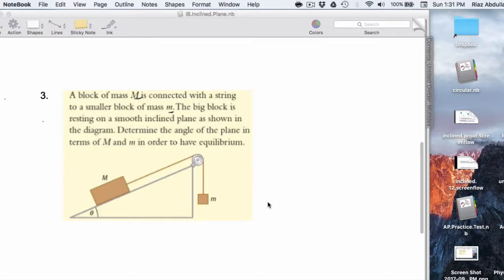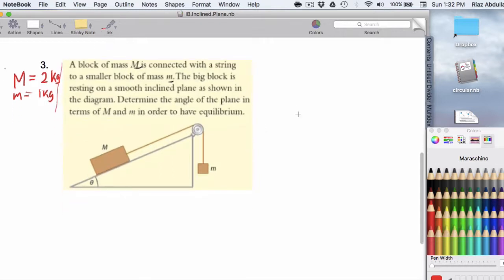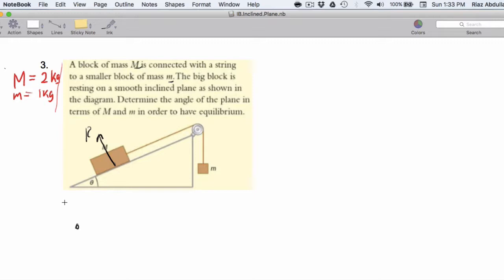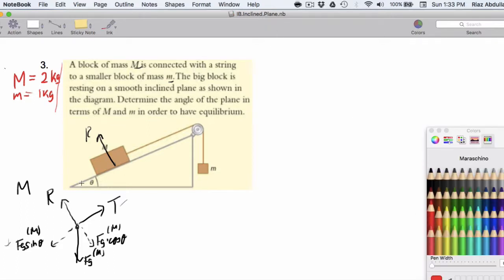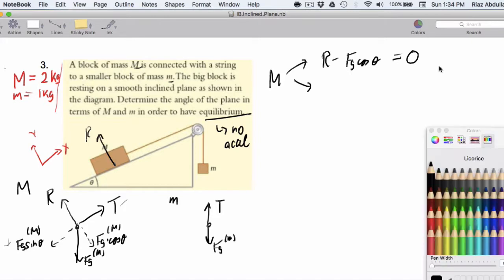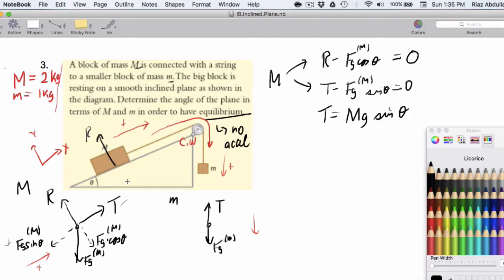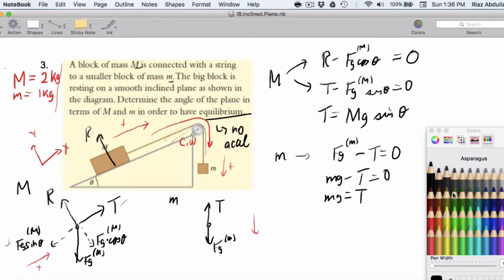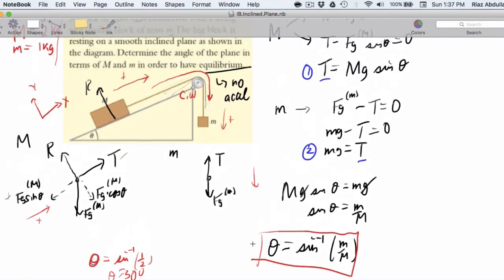Inclined Plane 3